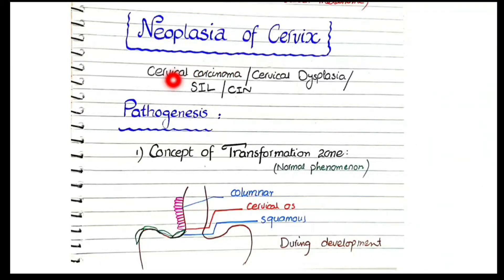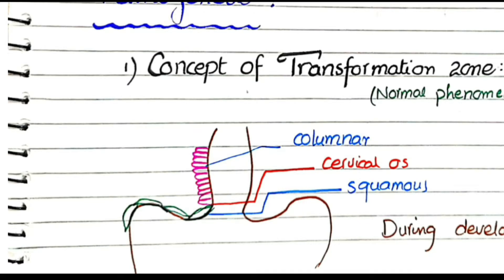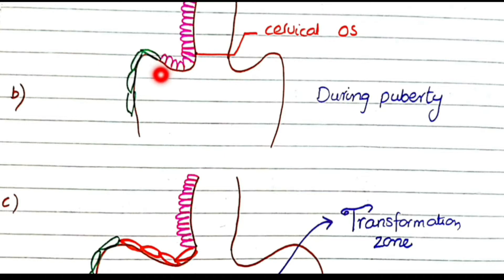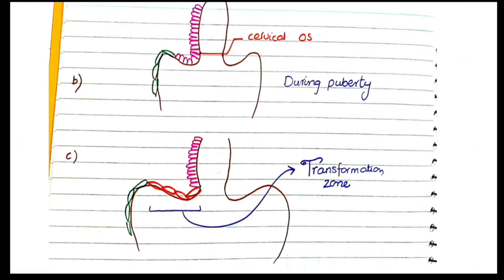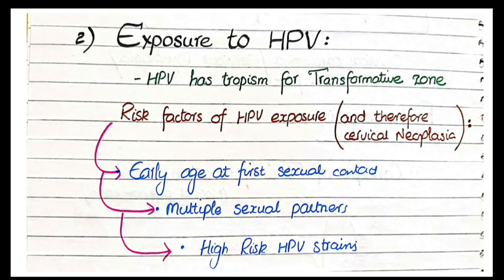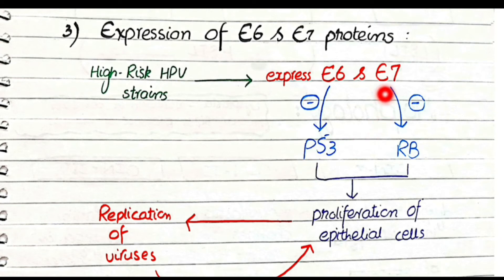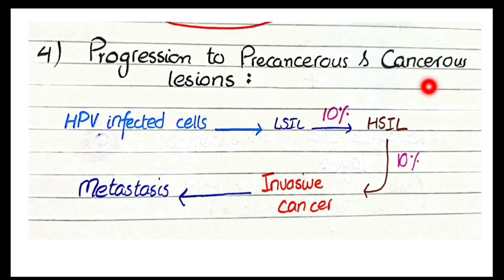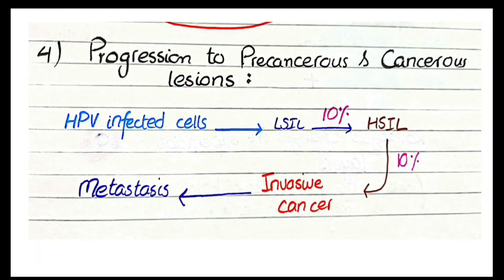Carcinoma Of Cervix Pathology | Pathogenesis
In this video, we will discuss the pathogenesis of cervical carcinoma. Cervical carcinoma occurs when Human Papilloma Virus infects the area of cervix, known as transformation zone.
HPV infected cells pf transformation zone of cervix can transform into cervical dysplasia, that can ultimately result in invasive carcinoma of cervix.
We will briefly review, the pathogenesis of cervical carcinoma.